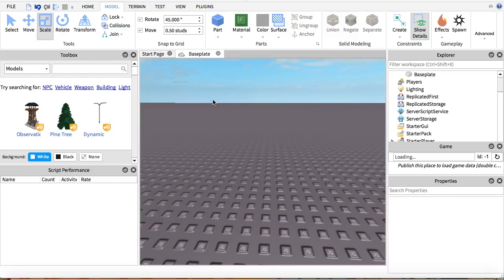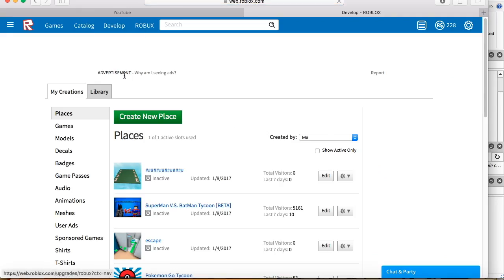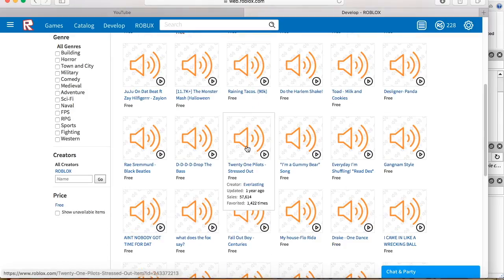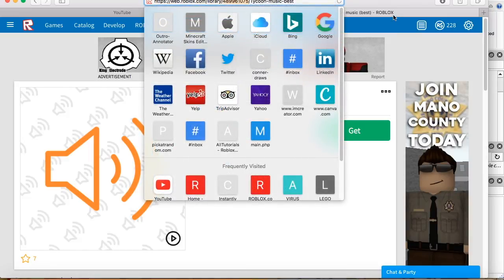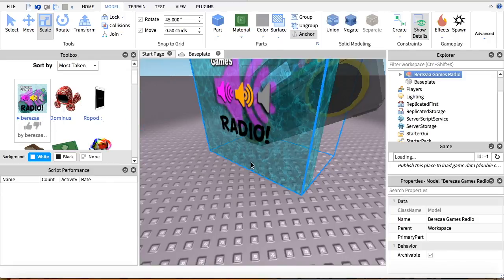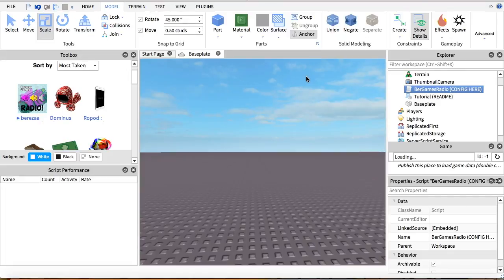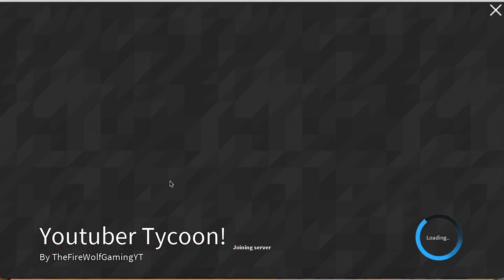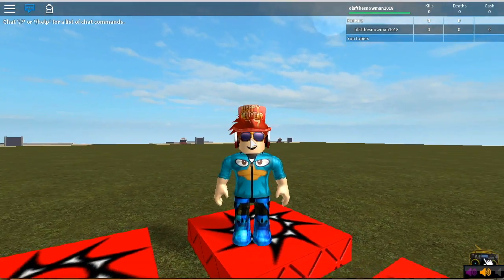How To Add Music To Games In Roblox Studio! (EASY)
Today I will be showing you how to add music to your games in roblox studio!